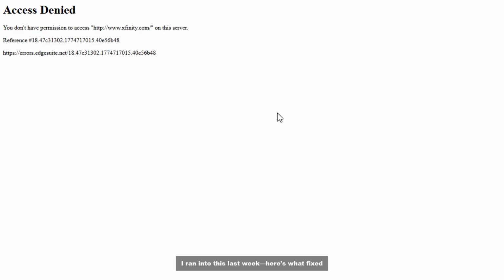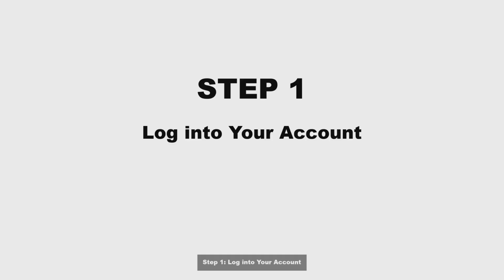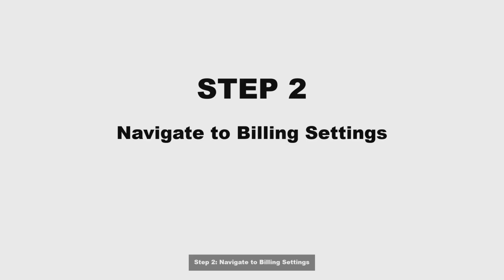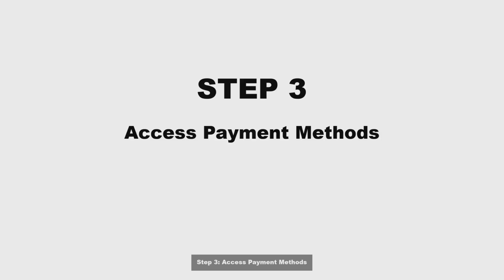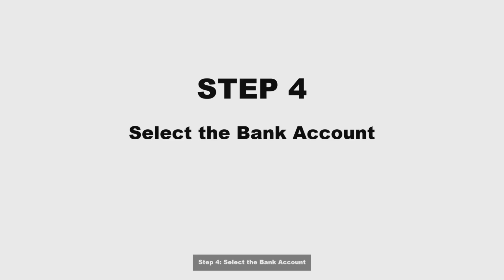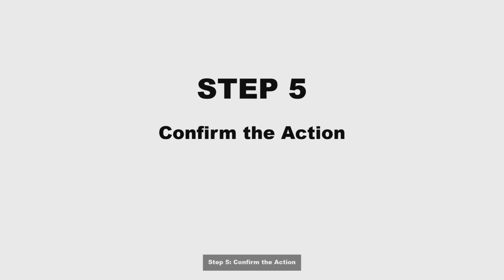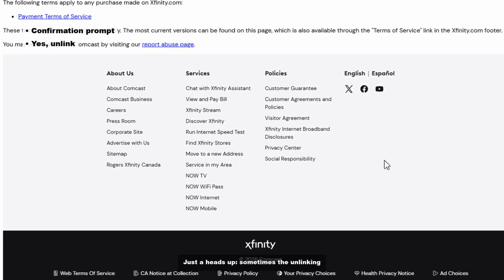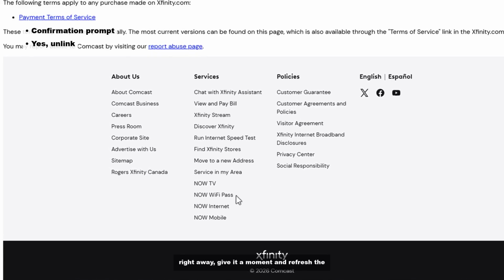How To Unlink A Bank Account On Xfinity Mobile 2026 (EASY GUIDE)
In this video, we will show you how to unlink a bank account on Xfinity Mobile in 2026 with our easy guide. If you're looking for step-by-step instructions on managing your Xfinity Mobile account, you've come to the right place.